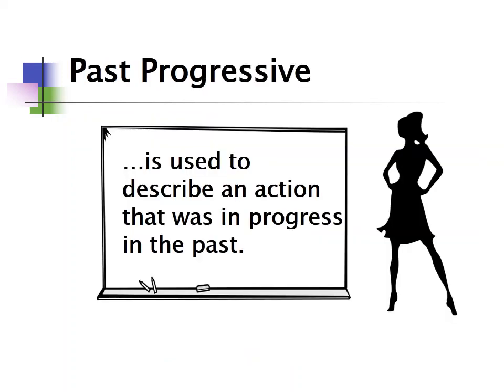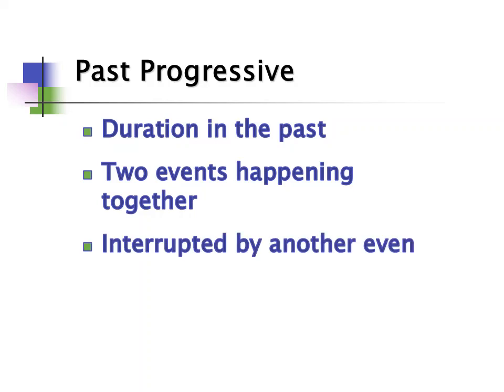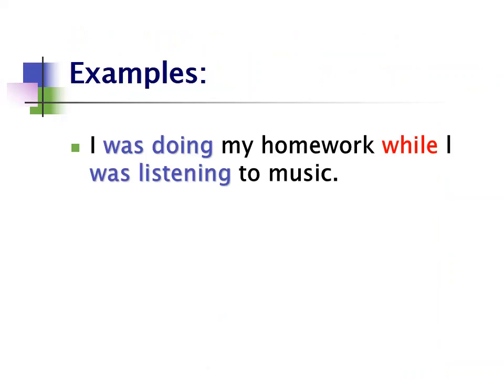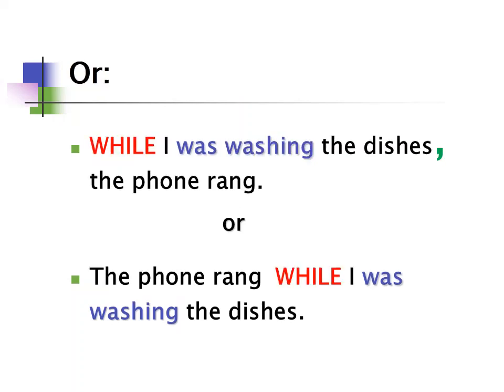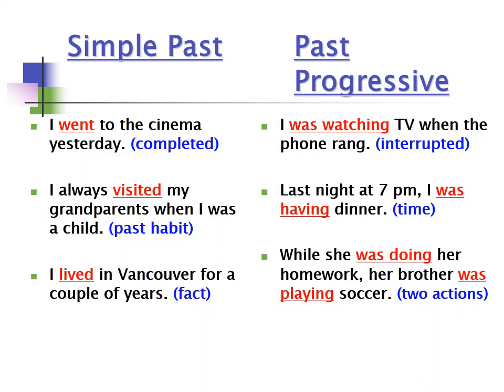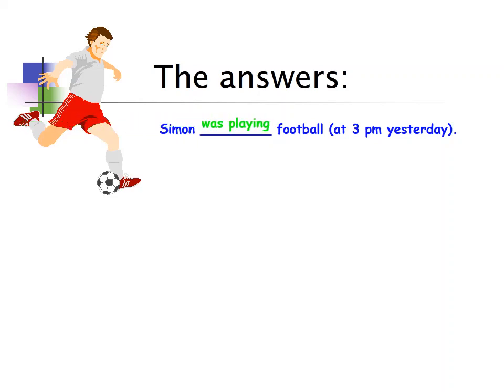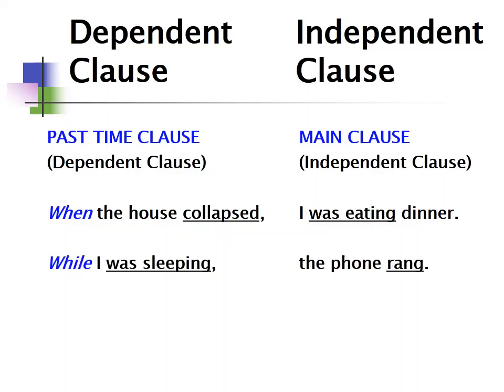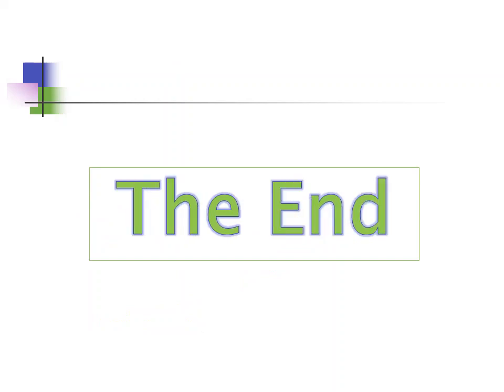Past Continuous - What were you doing?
✨ JOIN OUR NEW SERIES!

 🚀 Follow Priya Rao’s journey from Bangalore, India, to Montreal, Canada. Through her story, we’ll navigate real-life English and Canadian culture.

📍 LEVEL: Perfect for B1 Intermediate English Learners.

🗓️ WEEKLY SCHEDULE:

• WEDNESDAYS: Priya in Canada
• THURSDAYS: Priya's Diary
• SATURDAYS: The Podcast + Teacher Commentary (Canadian Culture, Vocabulary, Grammar and Pronunciation)